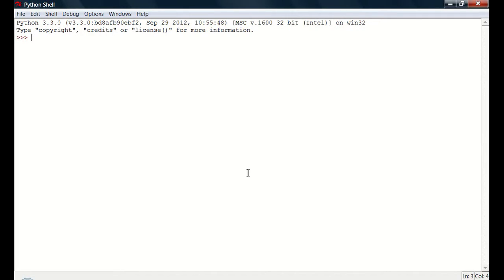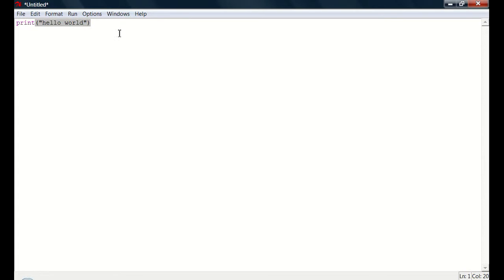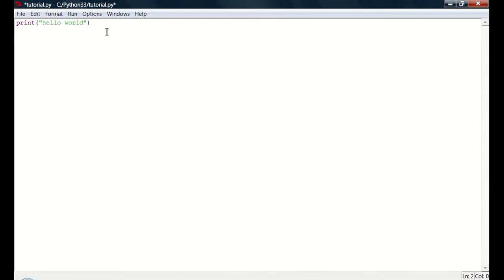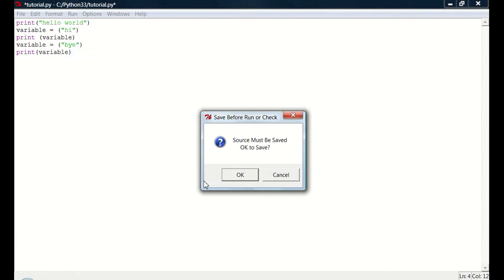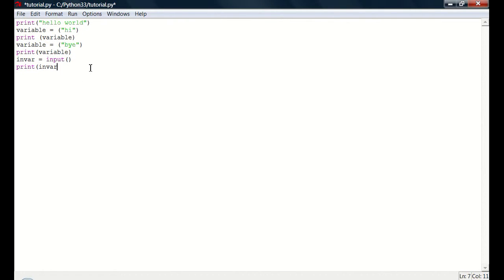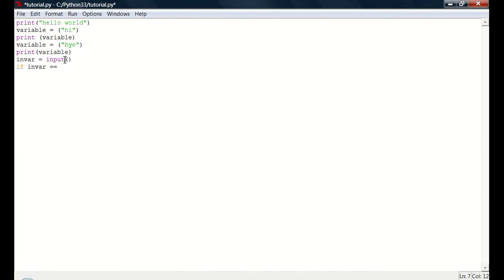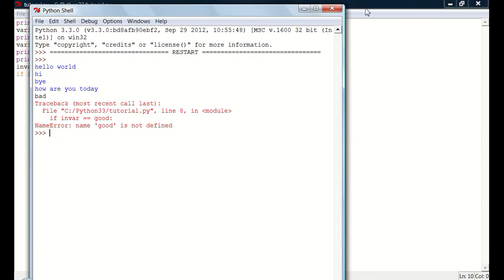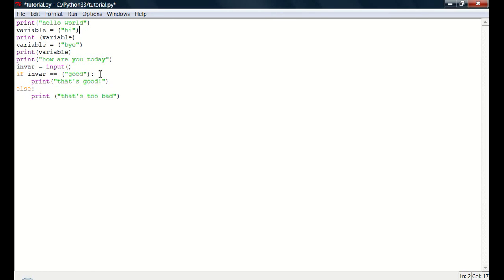Intro to Python Part 1: print, variables, if statements, and more!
In part 1 of my intro to python series, I will show you how to use the print command, variables, if statements, input, and more!